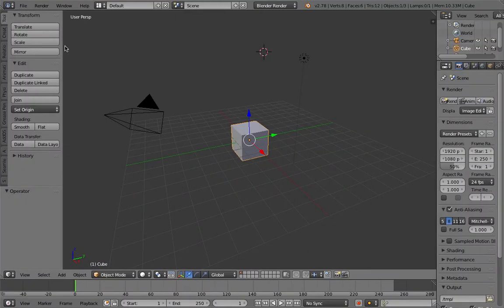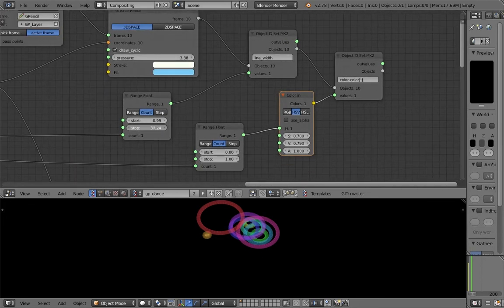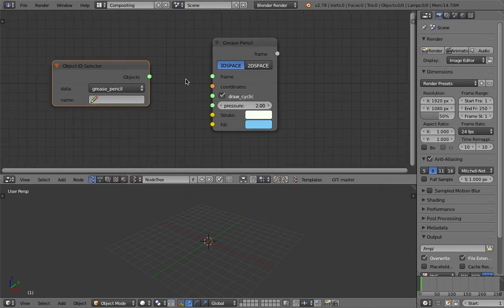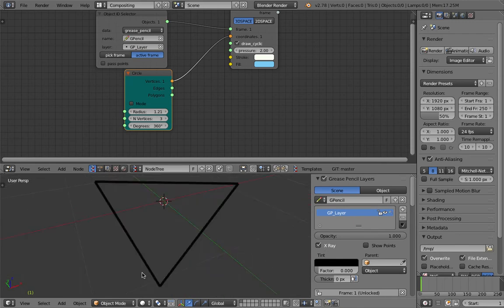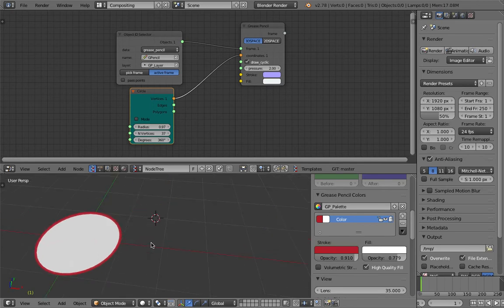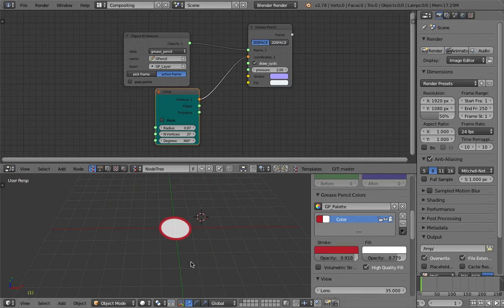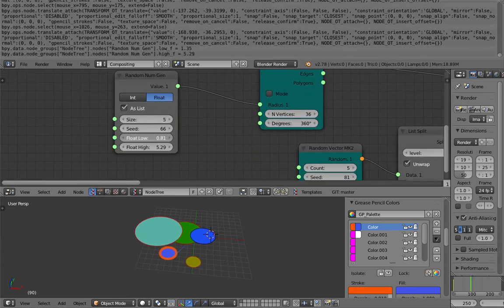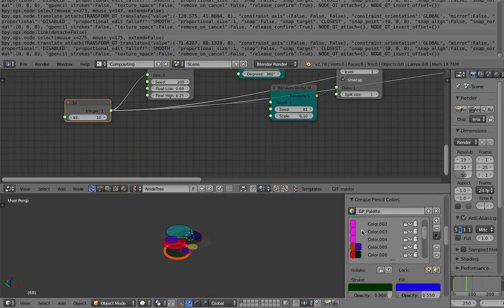BS / SV Grease Pencil Circles (LIVENODING425)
In this episode, I am going to explain this Grease Pencil node in Sverchok again, with simpler example: drawing Circles.

The easiest to think of GP is in term of LINES and SHAPES. In Grease Pencil we also have the ability to colorize STROKE and FILL colors, with opacity props.

There are some basic procedural concepts and theories that need to be explained again, but here you go.

GIST:
d64c51d00b7af072c6ec4f1ee8960e07